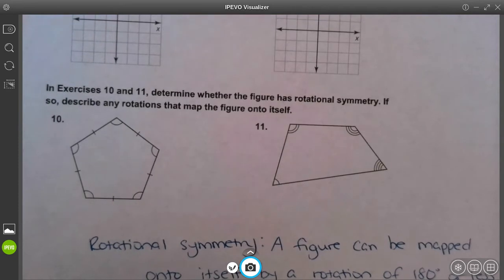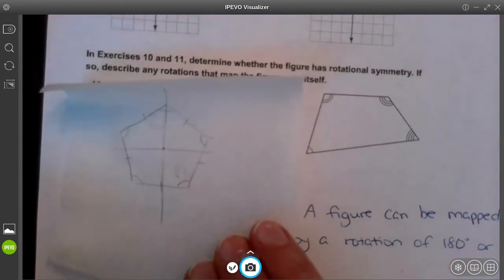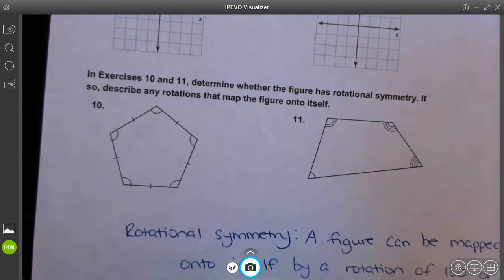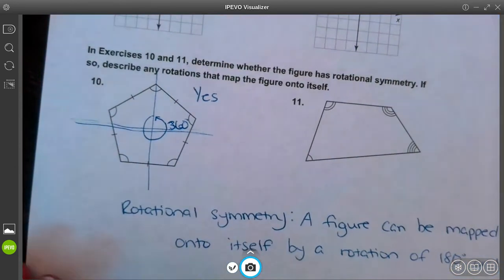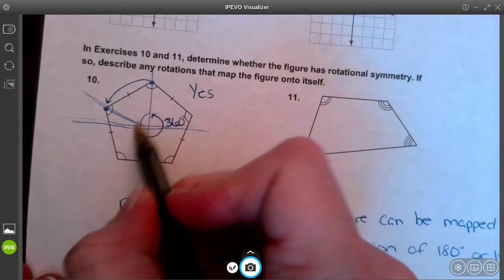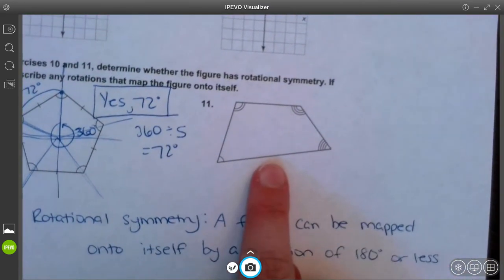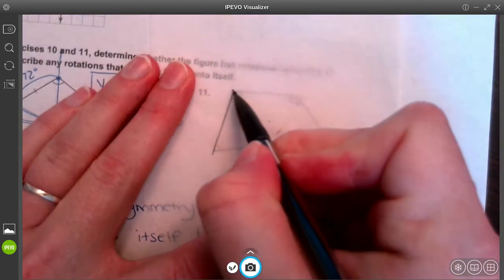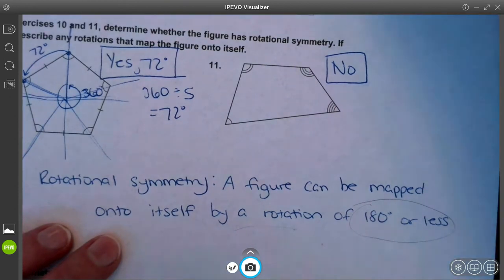4.3: Extra Practice #10 and 11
4.3: Extra Practice #10 and 11